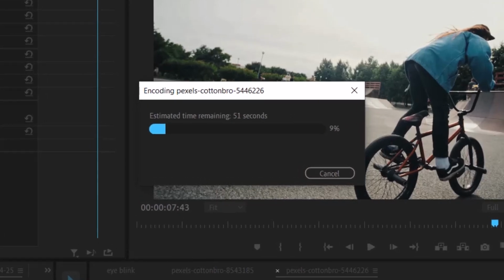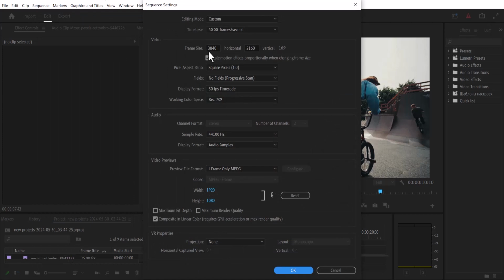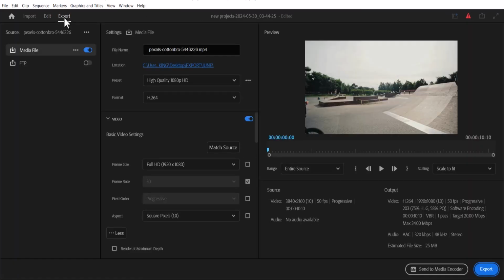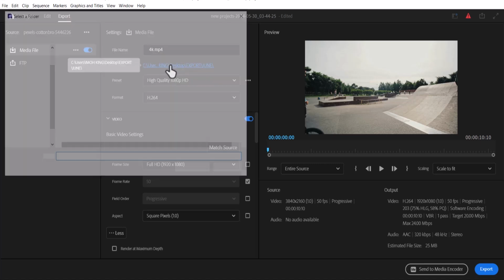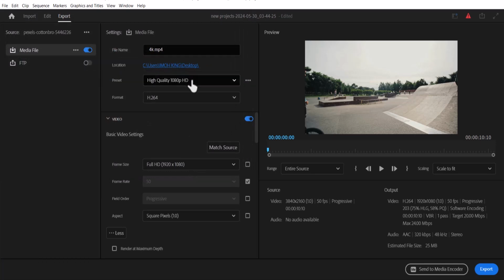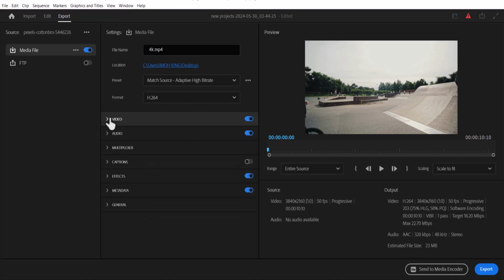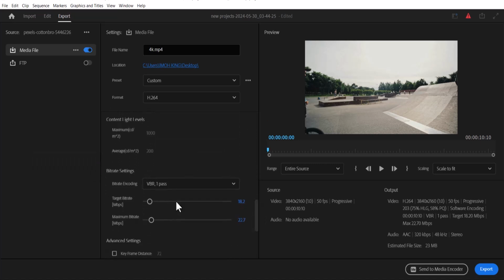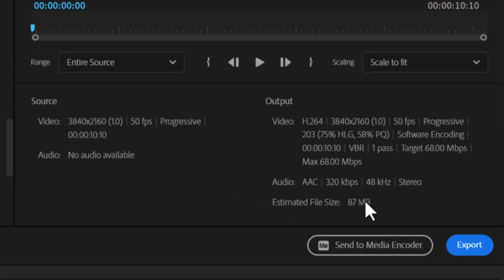How TO EXPORT 4K In PREMIERE PRO - 4k SEQUENCE settings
in this premiere pro tutorial, you will learn How TO EXPORT 4K VIDEO In PREMIERE PRO

chapters
00:00 intro Exporting 4K footage in Premiere Pro
00:04 4K sequence settings
02:18 Best export settings for 4K video
Sure, here's a step-by-step guide on how to export a 4K video in Adobe Premiere Pro:

1. **Create a New Project and Import Footage:**
   - Open Adobe Premiere Pro and create a new project.
   - Import your 4K footage into the project.

2. **Create a New Sequence:**
   - Go to the "File" menu, select "New," and then "Sequence."
   - In the "New Sequence" dialog box, select a 4K preset. For example, you can choose "Digital SLR"  next"1080p"  next"DSLR 1080p24" (if you don't see a specific 4K option, you can customize the settings).
   - Click on the "Settings" tab and manually set the frame size to 3840 x 2160 for 4K resolution.
   - Click "OK" to create the sequence.

3. **Edit Your Video:**
   - Drag your 4K footage onto the timeline and edit as needed.

4. **Export the Video:**
   - Once your editing is complete, go to the "File" menu and select "Export," then "Media."
   - The "Export Settings" dialog box will appear.

5. **Set Export Settings:**
   - In the "Export Settings" dialog box, set the "Format" to H.264.
   - Choose a preset that closely matches your 4K settings, such as "Match Source - High Bitrate."
   - If you don't see a suitable preset, you can manually set the resolution and other settings:
     - Set the "Width" to 3840 and the "Height" to 2160.
     - Adjust the frame rate to match your sequence settings (e.g., 24, 30, or 60 fps).
     - Set the "Bitrate Encoding" to VBR, 2 Pass (Variable Bit Rate) for better quality.
     - Set the "Target Bitrate" and "Maximum Bitrate" to appropriate values (e.g., 40 Mbps for Target and 60 Mbps for Maximum).

6. **Additional Settings:**
   - Under the "Basic Video Settings," make sure "Render at Maximum Depth" is checked.
   - Under "Bitrate Settings," make sure "Use Maximum Render Quality" is checked.

7. **Output Name and Location:**
   - Click on the "Output Name" to set the name and location for the exported file.

8. **Export:**
   - Click the "Export" button to start the exporting process. This may take some time depending on the length and complexity of your video.

Once the export is complete, you'll have a 4K video file ready for viewing or uploading.

How to get the best 4K export from Premiere Pro
Optimal settings for 4K video export in Premiere Pro
Premiere Pro 4K export bitrate settings
Ultimate guide to exporting 4K videos in Premiere Pro
Premiere Pro 4K video export troubleshooting
Exporting 4K videos with Premiere Pro for beginners
Premiere Pro 4K video compression settings
How to export 4K videos without losing quality in Premiere Pro
Premiere Pro 4K export to YouTube settings
Premiere Pro 4K video export without black bars
How to export 4K videos with Premiere Pro CC
Premiere Pro 4K export format options
Premiere Pro 4K export resolution settings
Exporting 4K videos for web with Premiere Pro
Best way to export 4K videos in Premiere Pro
Exporting 4K footage to MP4 in Premiere Pro Other tutorials